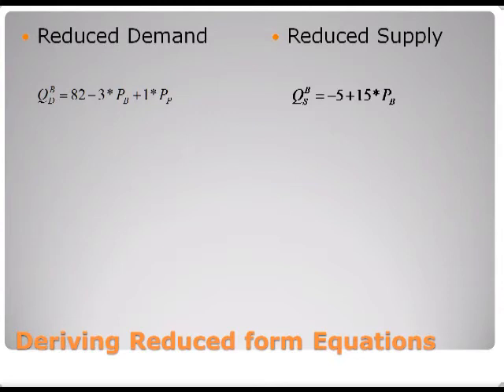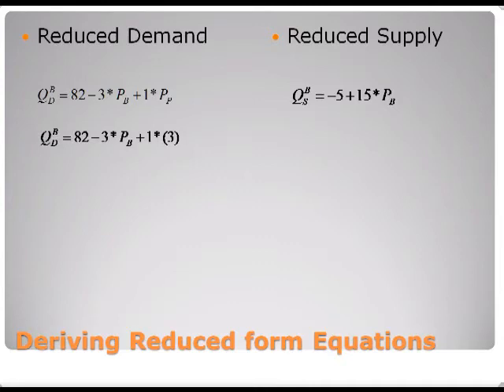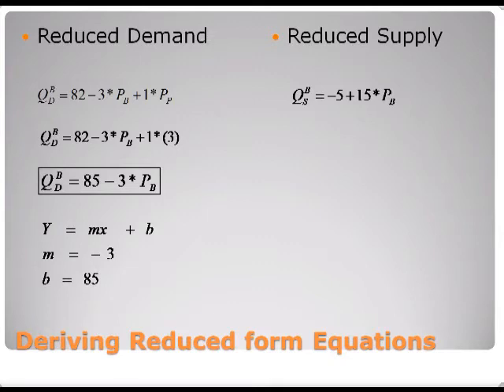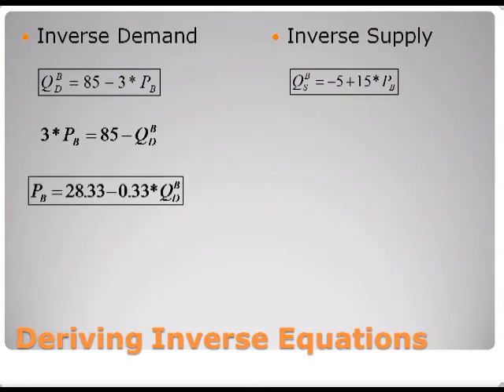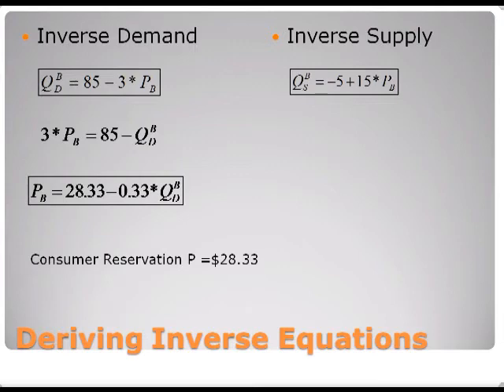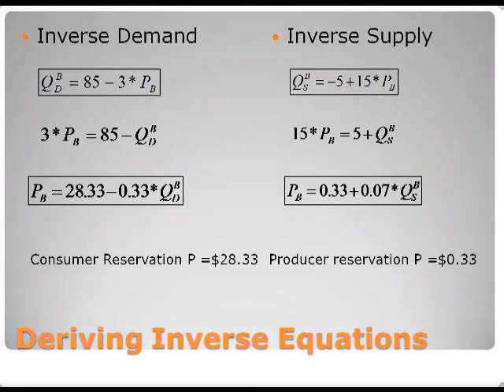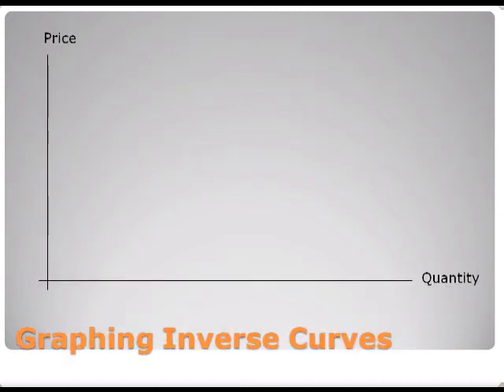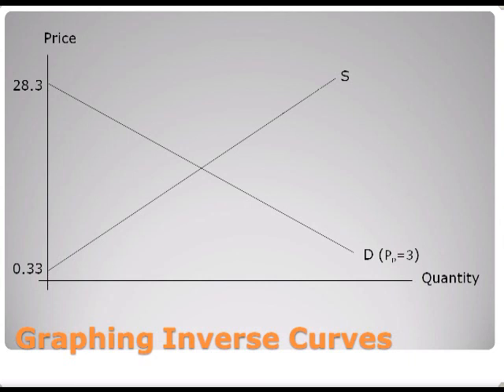S&D Modeling Part 2